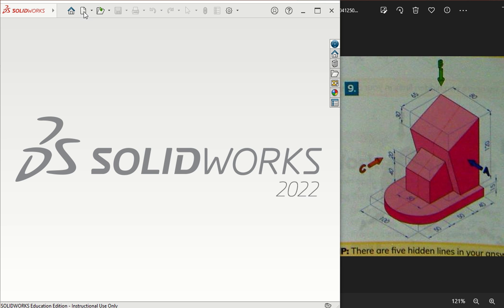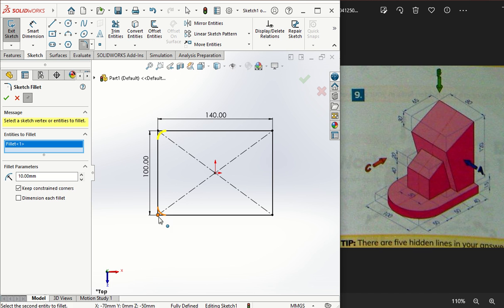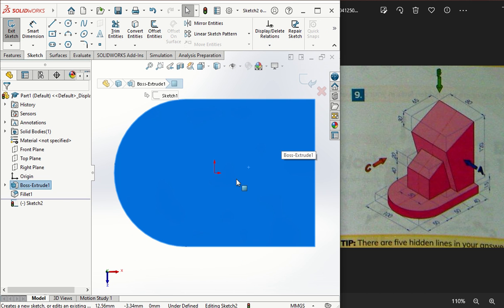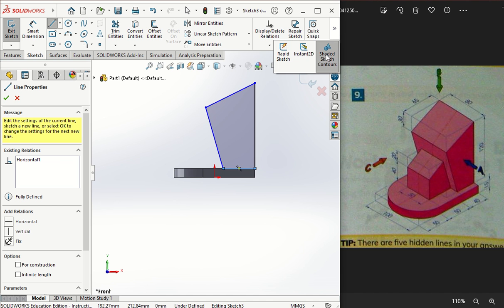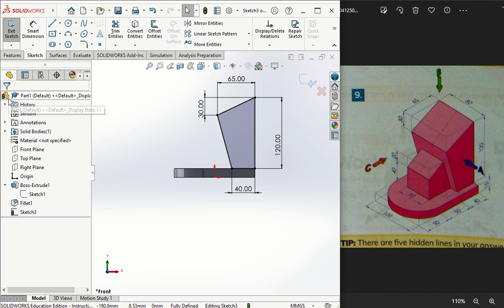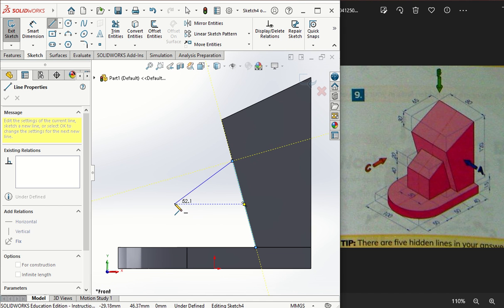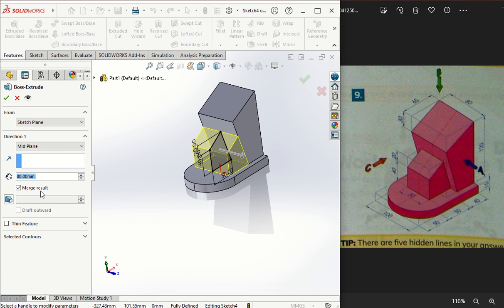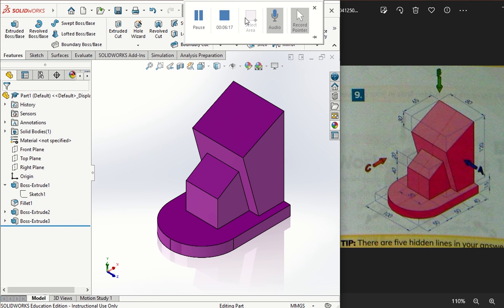Solidworks Tutorial - Knife Block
p 162 Discover Graphics